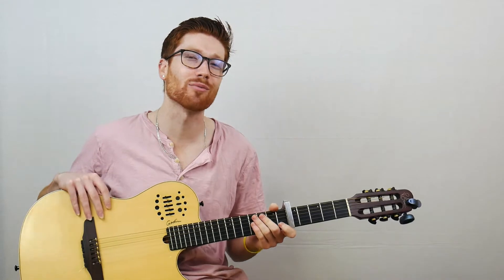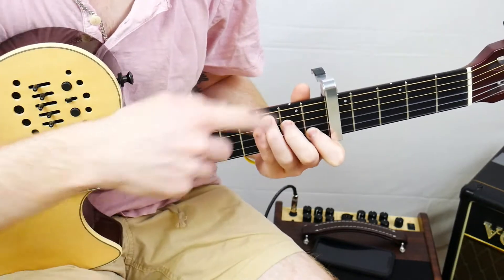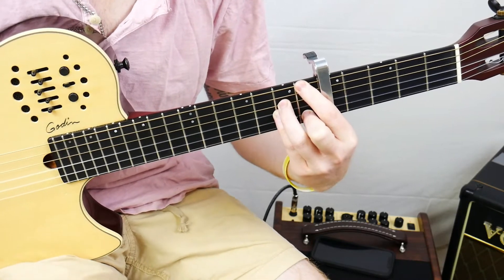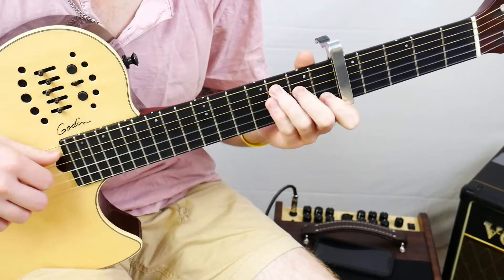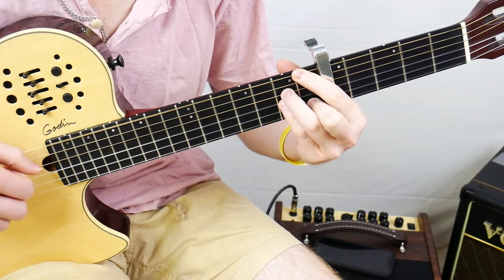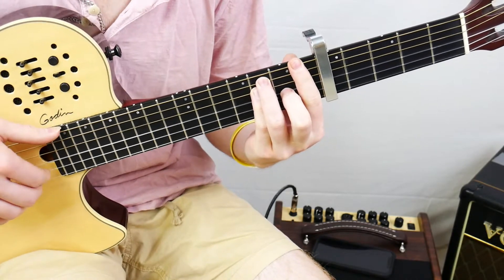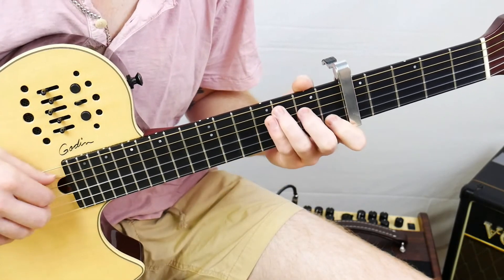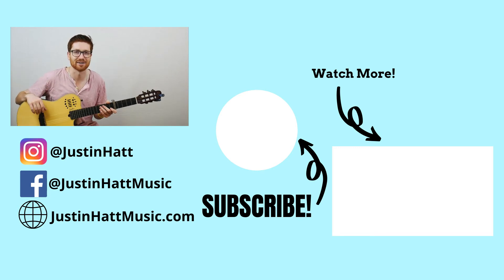How to play Hurry Home | No Rome ft. Beabadoobee, Jay Som | (Guitar Lesson)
Welcome Back Hatt Clan Fam!

In this video lesson we are checking out No Rome's - Hurry Home
This is an awesome vibey song! I was scrolling through YouTube looking for a new song lesson for the week and I came across this featuring Beabadoobee. I hope you enjoy! This is such a rad song.

Cheers,
-JH

✅My Gear
Guitars: Kremona F65CW-SB, Martin Nylon 000N, Godin Multiac SA, Fender American Professional Series Jazz Master
Ukulele: Kala KA-CGE
Amps: Nux AC-50, Vox-Ac15
Mics: Shure SM57, Blue Yeti
Camera: Cannon G7xII, Panasonic Lumix G7